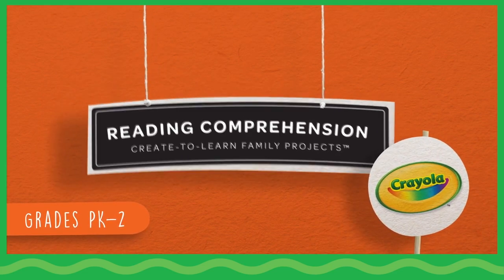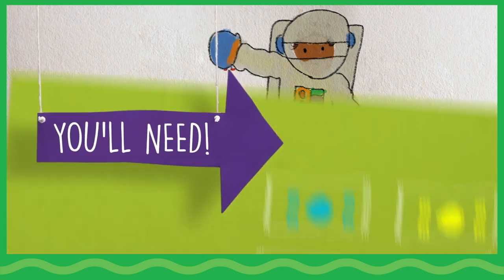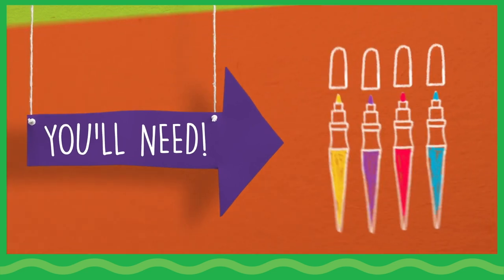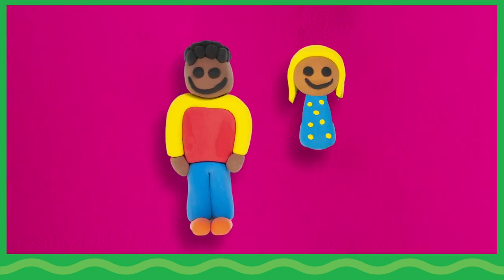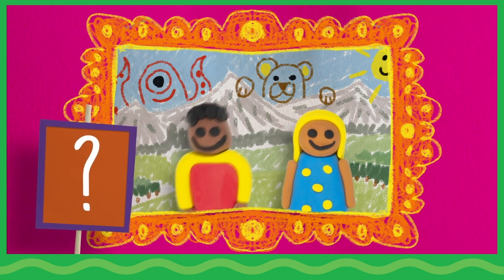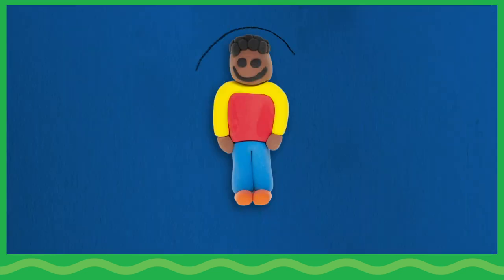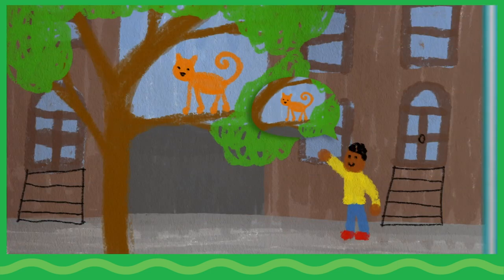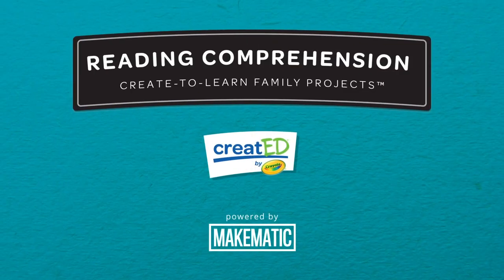Crayola Create-to-Learn Family Projects™ || "If I Was There" || Reading Comprehension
"If I Was There" prompts reading comprehension and inspires children to create, present, respond, and connect as they learn.

Stories that are personally relevant help children understand the difference between fact and fiction. In this activity, children will create figurines to represent themselves and illustrate scenes from a story as they imagine, “What if I was there?” This activity encourages children to make connections between their art, stories, and personal experiences.

At Crayola, our mission is to help families and educators raise creatively alive children. This at-home activity infuses creativity in learning and empowers children with the colorful tools that bring their imaginations to life. For more at-home creative learning activities that combine art with reading comprehension,